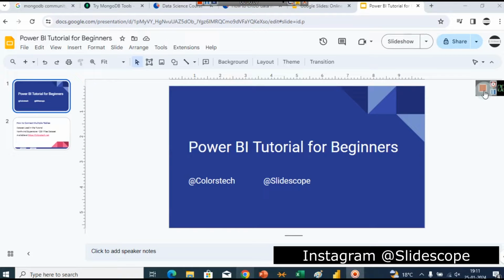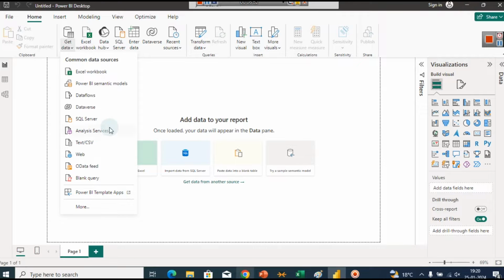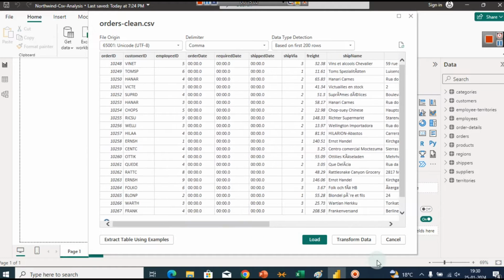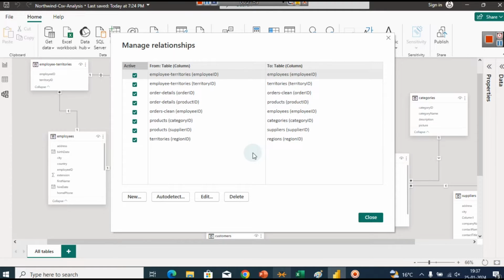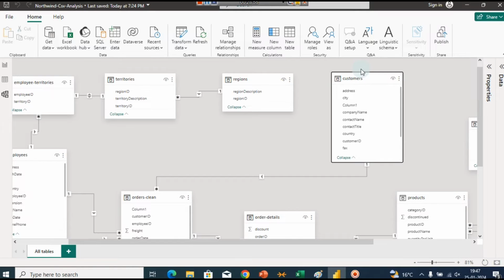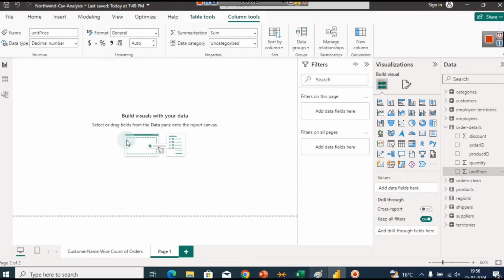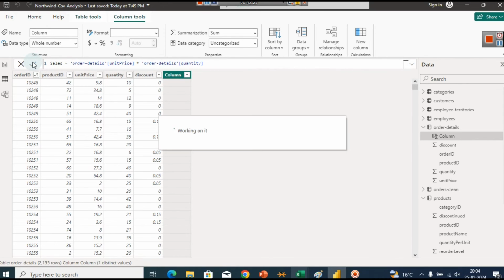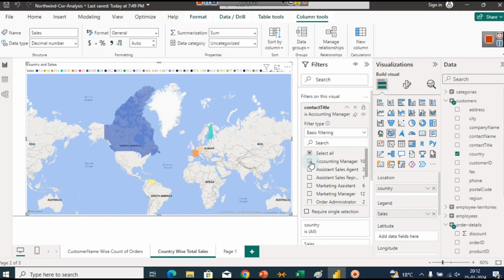How to Connect Multiple Tables Join them and Analyze in Power BI - 11 Tables Join Example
The Northwind database is a sample database used by Microsoft for various purposes, including demonstrating the capabilities of their database management systems and providing a basis for tutorials and examples.

In this video you will learn how to Connect 11 Tables with Power BI
We will also share 50 Questions for practice.